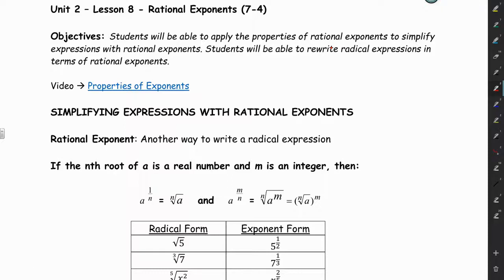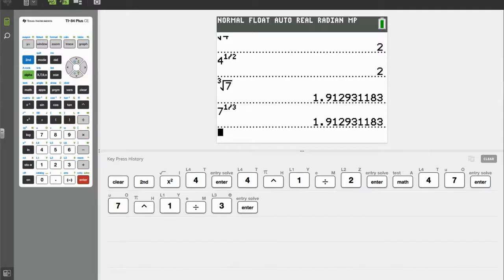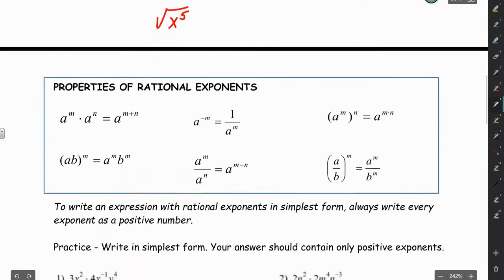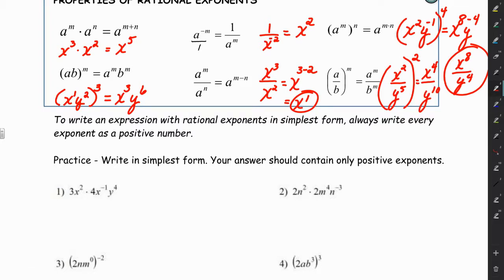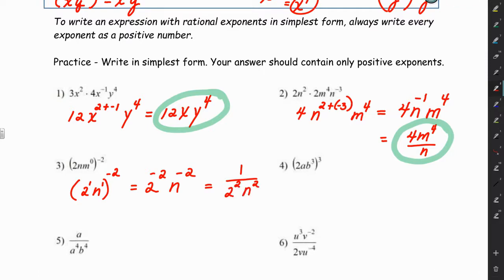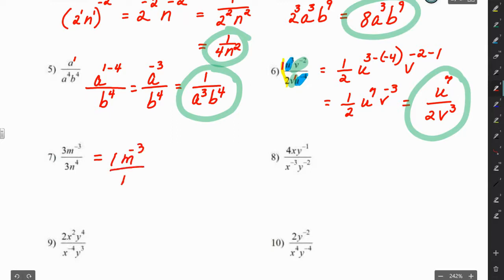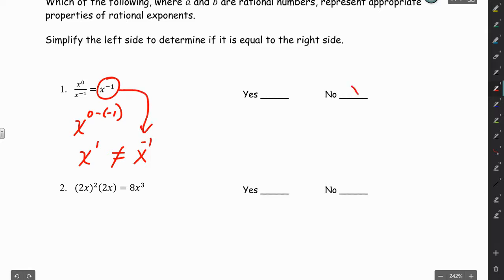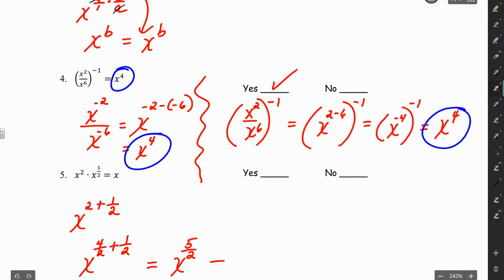Unit 2 - Lesson 8 - Properties of Rational Exponents